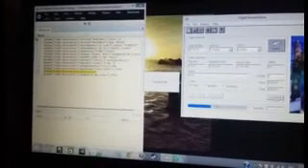module 4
UFT's only hope